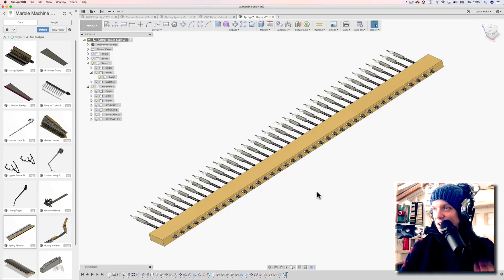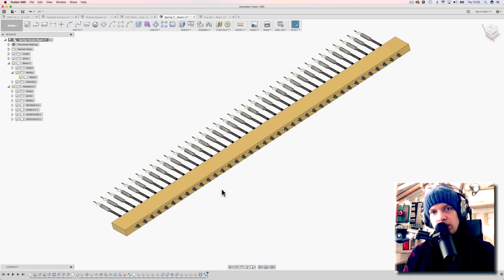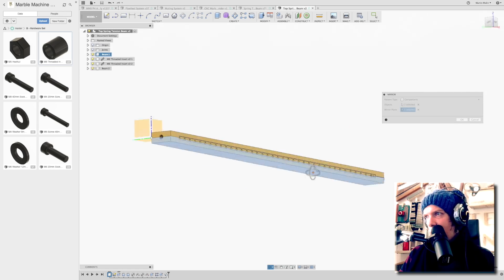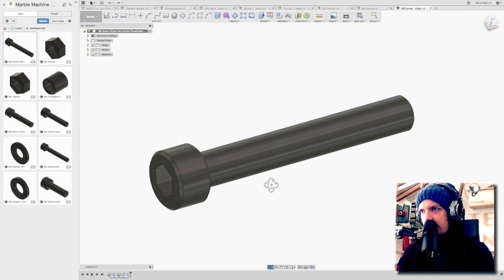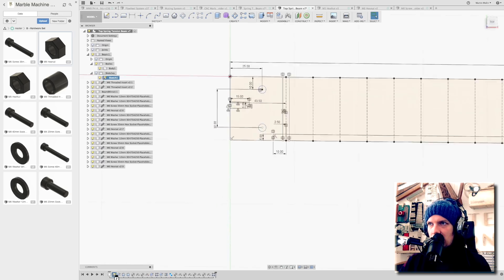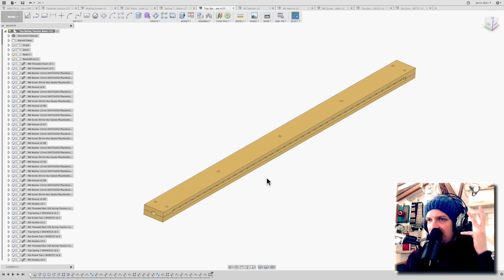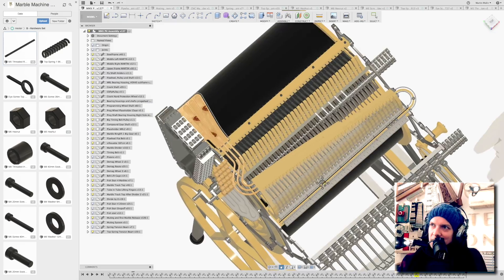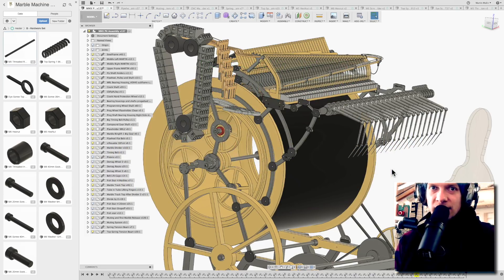Spring Tension Beam CAD - Marble Machine X #30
- In this Episode i am redesigning the Top Spring Tension Beam of the Marble Machine X. This part gives us the crucial function of individually tension or loosen the springs that pull back the registrator keys into their home position.

Its actually quite joyful to go back and redesign stuff in CAD since i have become so much better at it and can use better practices to achieve better models. To keep the timeline short in Fusion 360 has become a little bit of a sport in itself.

Since i want to order Backup Copies of the MMX, the original drawing need to be complete, this actually helps me focusing on the cad model and it makes the overall Design better.

And yes, it is called Clickboard from now on!
All best/ Martin